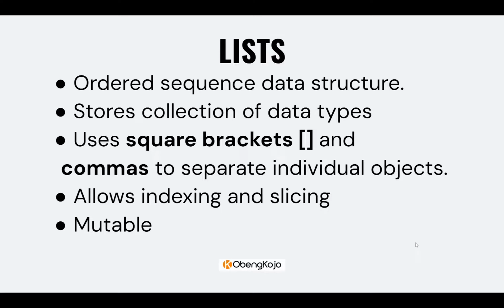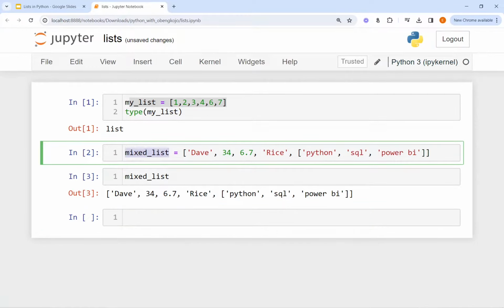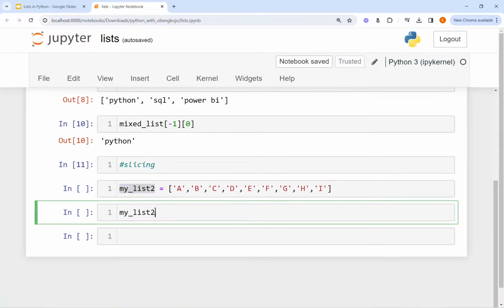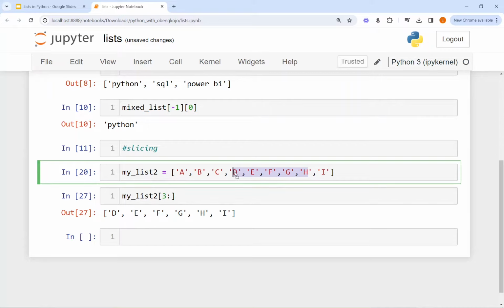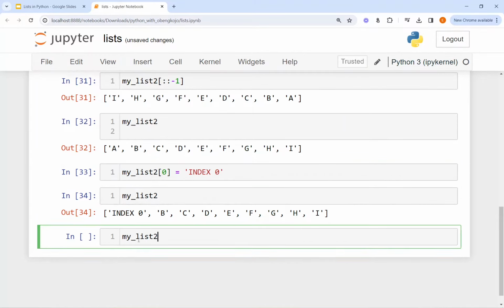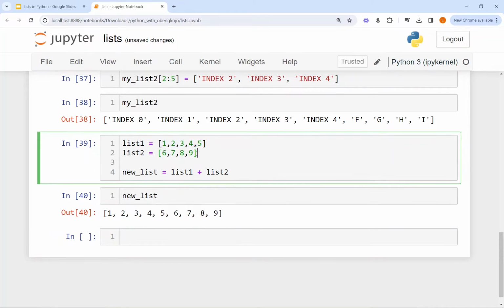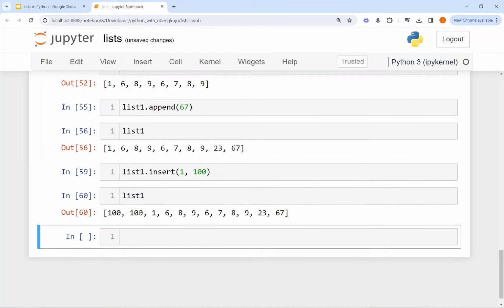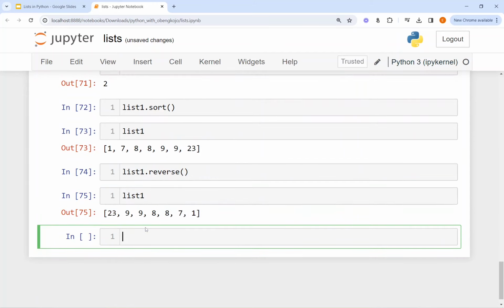#6 Python Tutorials for Data Analytics & Data Science | List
Chapters:
00:00 Introduction
01:12 Creating list
03:12 List indexing
05:40 List slicing
11:30 Updating list items
14:03 Joining lists
16:07 List in-built methods